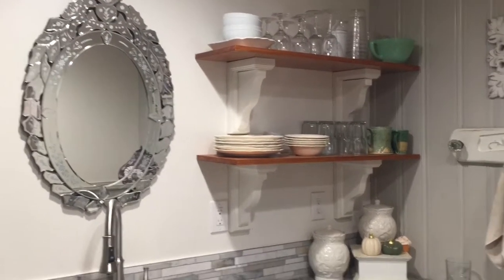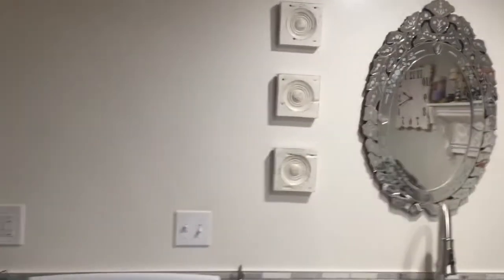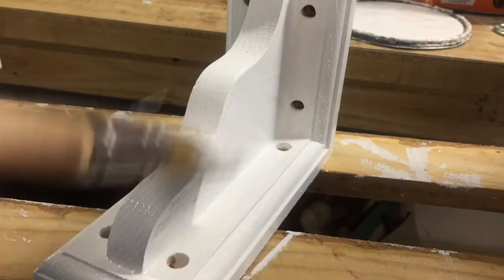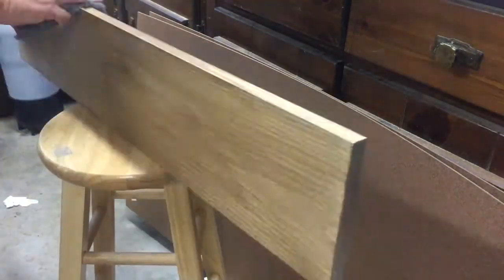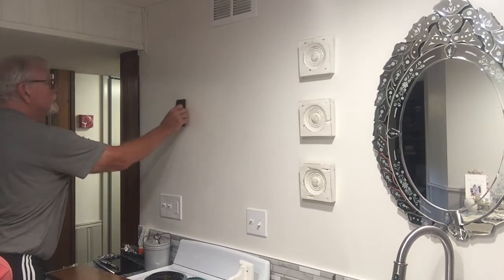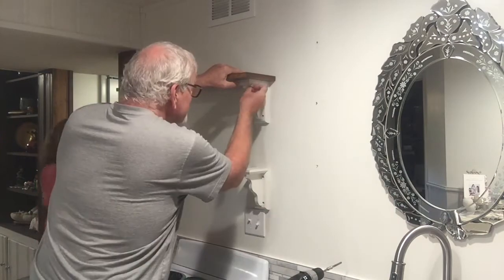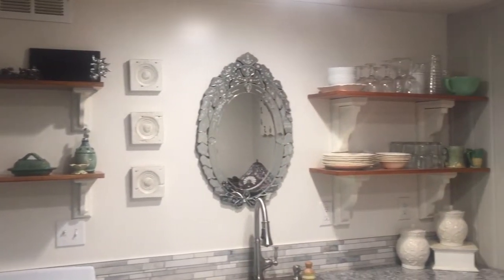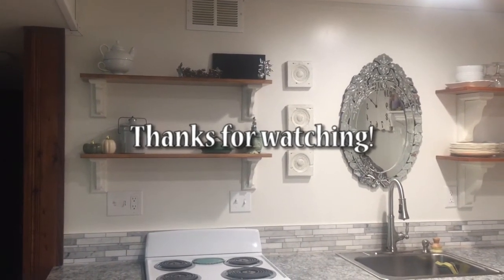Finishing Up Our Kitchenette With New Shelves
I show you how we finish up our kitchenette with additional shelves.  It's a quick little video that shows a different way to do a kitchen, without the use of cupboards.

Etsy Store